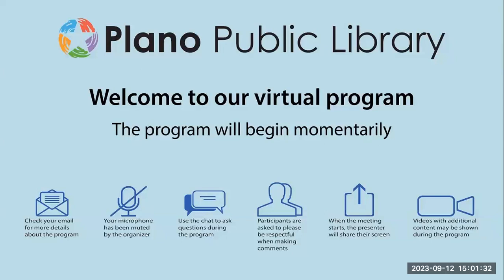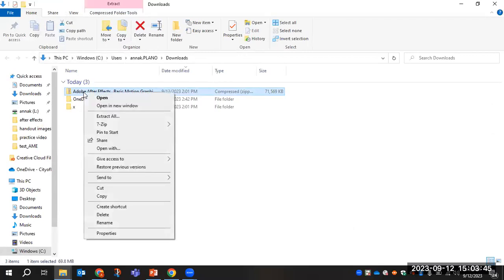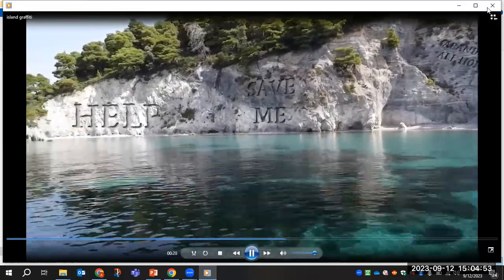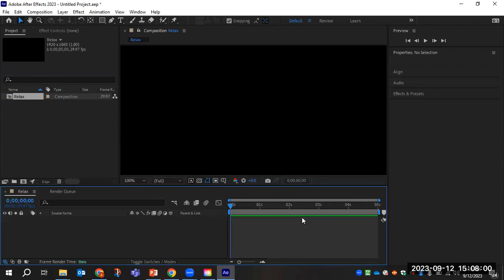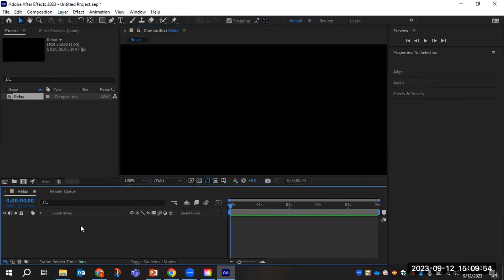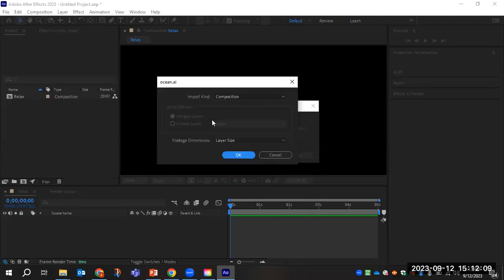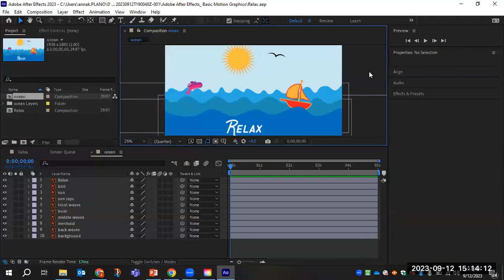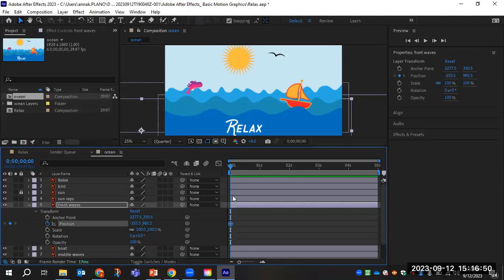After Effects: Basic Motion Graphics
Unlock the power of animation: transforming still graphics into captivating GIFs and video introductions